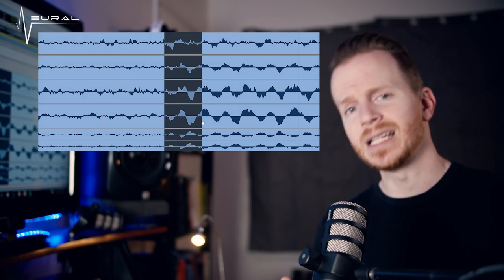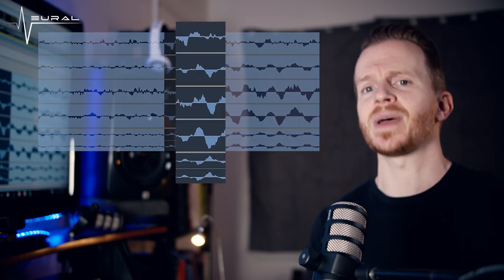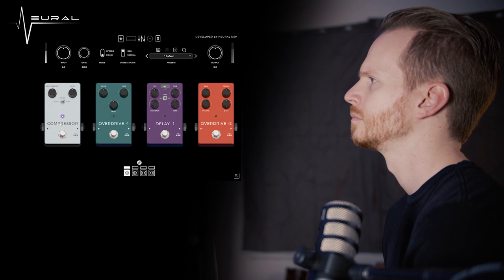Use Neural DSP Plugins to Process Your Acoustic DI? | Stems and Presets in Description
In this video, Steven dives into how he processes acoustic DI and microphone tracks using Neural DSP plugins!

Connect with Steven:
Instgram: @therealstevezee